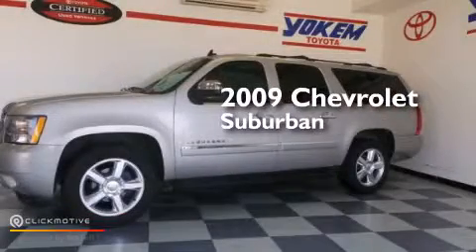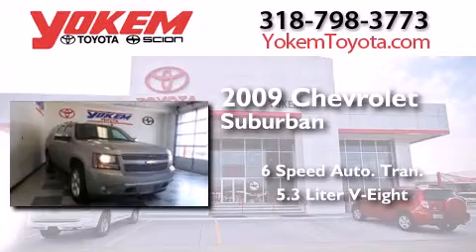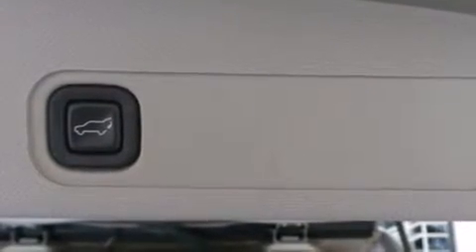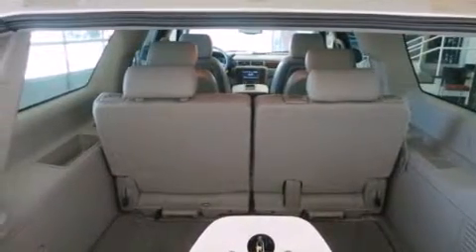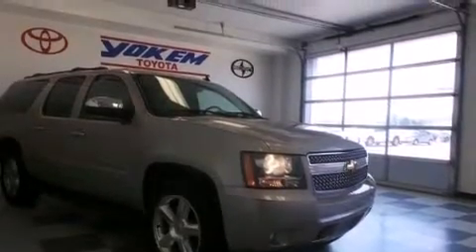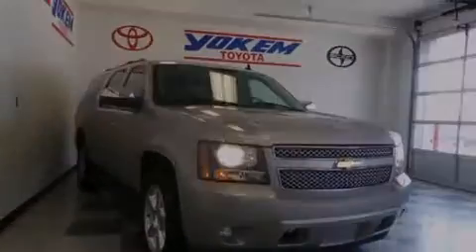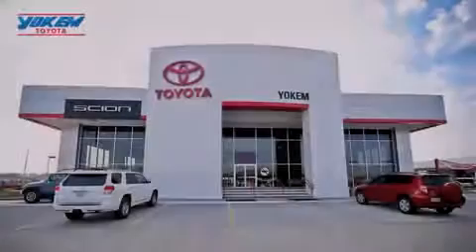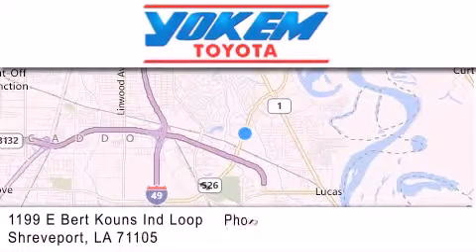2009 Chevrolet Suburban Bossier City LA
We have been honored to serve the Shreveport LA area , we promise that your experience at our dealership will exceed your expectations ! Year : 2009 Make : Chevrolet Model : Suburban Engine : Gas/Ethanol V8 5.3L/323 Trans . : Automatic Exterior : Silver Birch Metallic Miles : 79,162 Stock : 70429A Yokem Toyota 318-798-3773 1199 E. Bert Kouns Shreveport , LA 71105